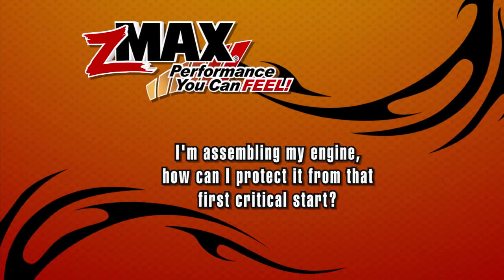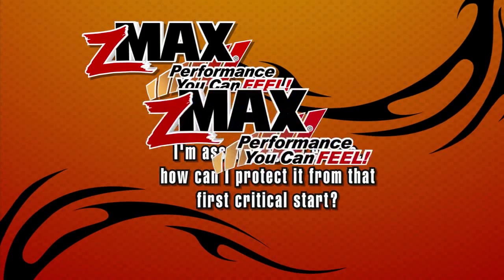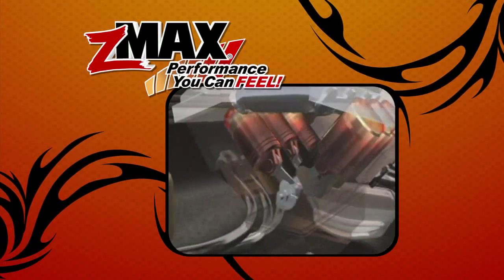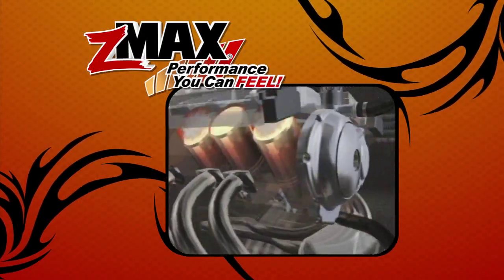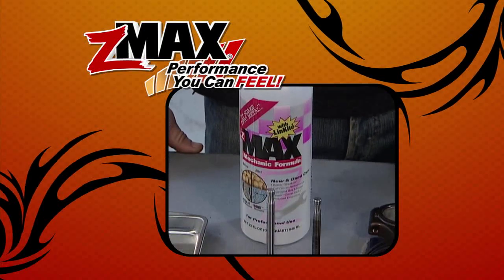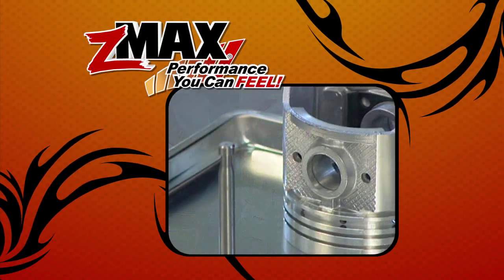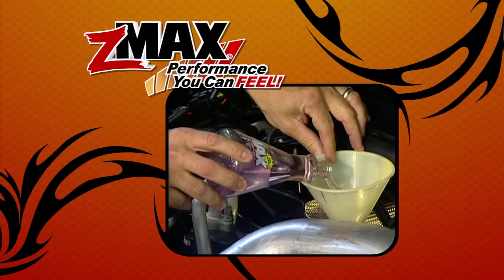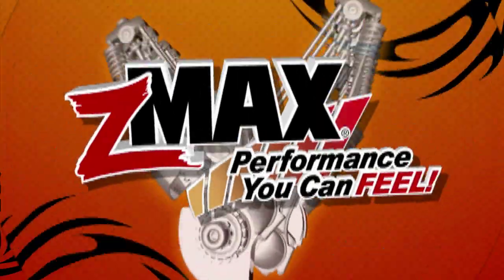zMAX Tip: Protect Your New Engine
Are you assembling a engine and want to protect it from the very beginning? This video gives you tips on how to do just that.